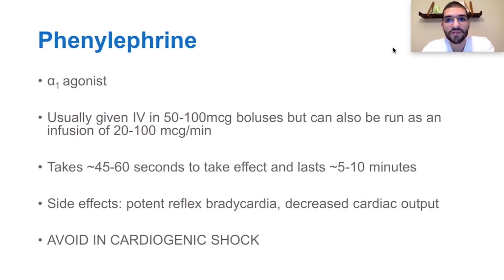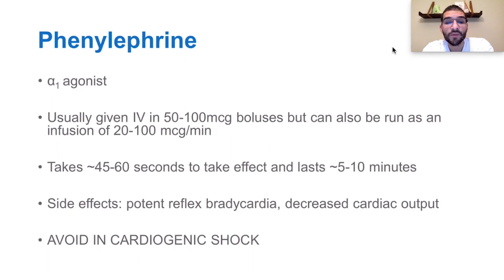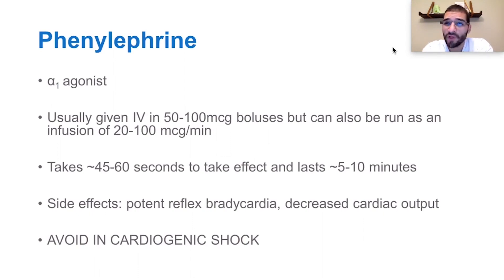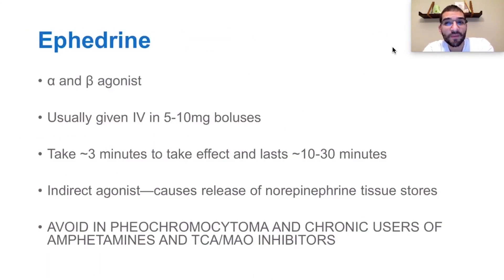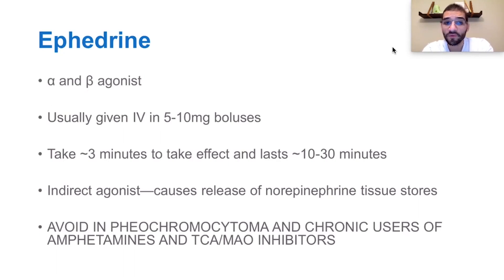Effectiveness of Phenylephrine and Ephedrine as Cardiac Drugs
. Phenylephrine is an alpha 1-agonist, usually given intravenously in 50-100 mcg boluses but can also be run as an infusion of 20-100 mcg/min.
It takes 45-60 seconds to take effect and lasts 5-10 minutes.
In this video, Dr. Luis Verduzco discusses the effects of both phenylephrine and ephedrine on the cardiovascular system.
The use of phenylephrine causes a few side effects, including potent reflex-bradycardia and decreased cardiac output.
It is contraindicated in patients with cardiogenic shock.
Ephedrine is an indirect agonist and is used more often in anesthesia than in the ICU.
It is usually given intravenously in 5-10 mg boluses.
It takes 3 minutes to take effect and lasts between 10-30 minutes.
Ephedrine causes the release of norepinephrine tissue stores.
It is contraindicated in patients with pheochromocytoma and chronic users of amphetamines and TCA/MAO inhibitors.

The following topics have discussed in the video:
* Effective dose of phenylephrine
* Duration of action of phenylephrine
* Side effects of phenylephrine
* Contraindications for phenylephrine
* Effective dose of ephedrine
* Duration of action of ephedrine
* Side effects of ephedrine
* Contraindications for ephedrine ...